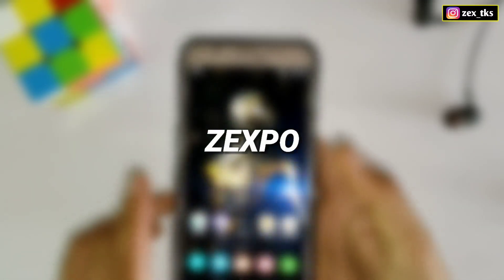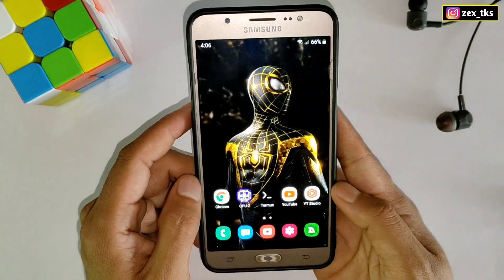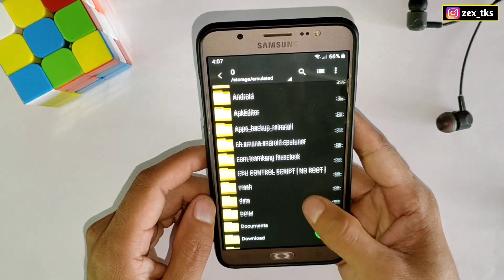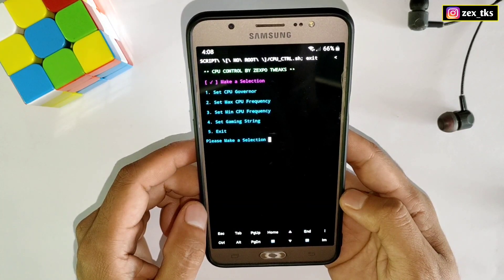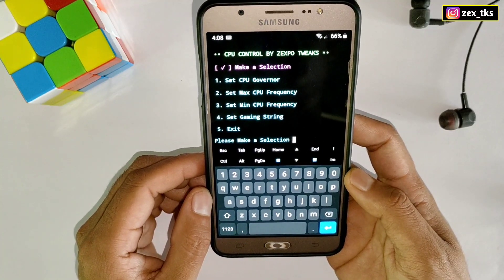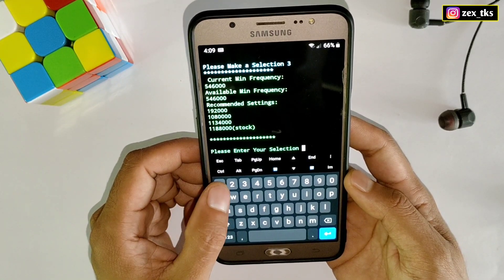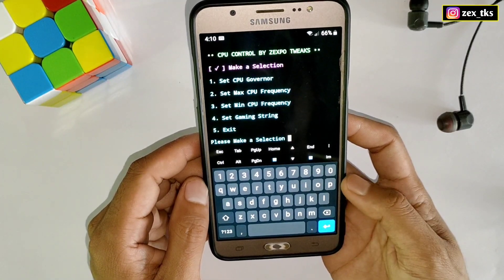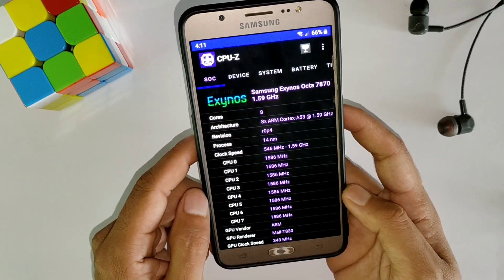CPU Control !! Overclock CPU Speed | Boost CPU Performance Upto 80% | No Root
Queries Solved-
overclock android no root
overclock android
overclock
no root